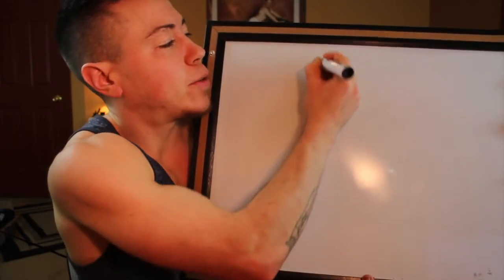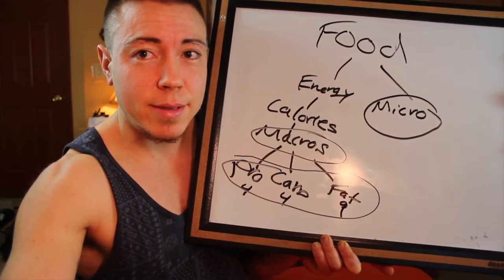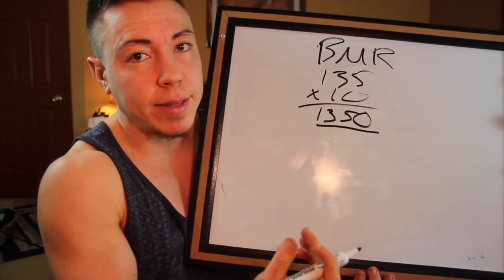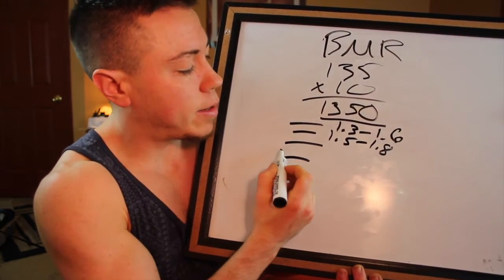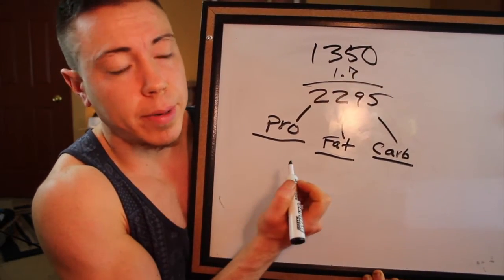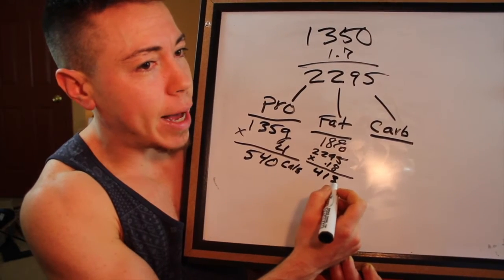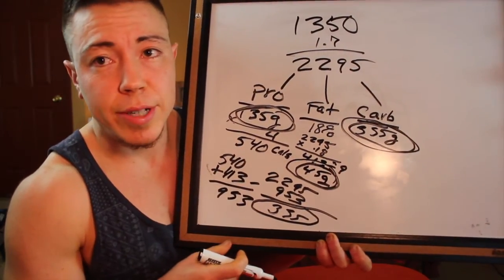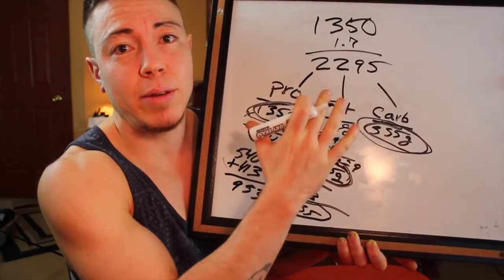How To Calculate Your Macros | Part 1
There is a lot of mystery when it comes to macros. What are they? How do  you find out what your macros are? This is the first video on setting up your macros. I will also be making videos on how to set up your macros for a cut and a bulk. Hopefully this all makes sense.